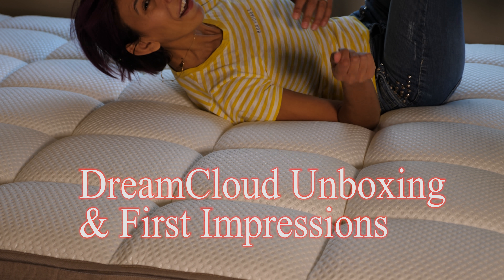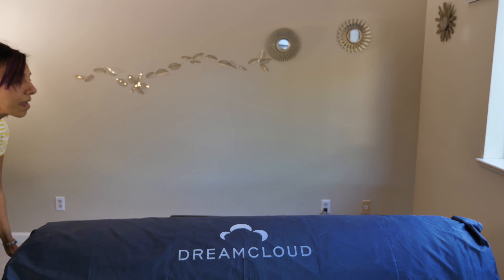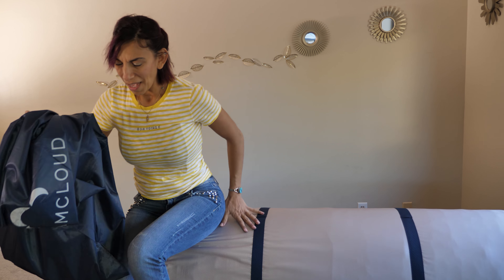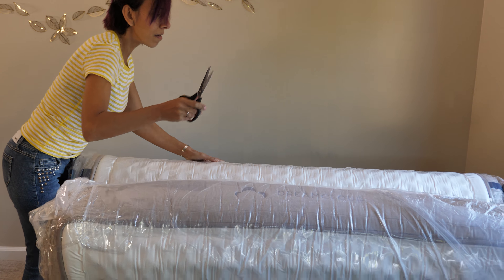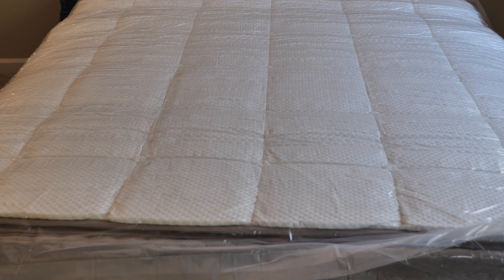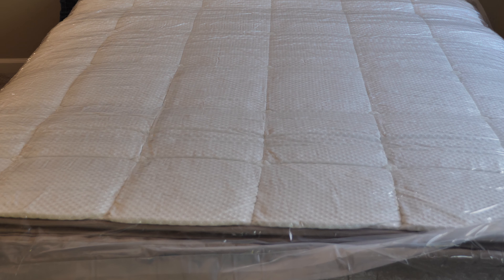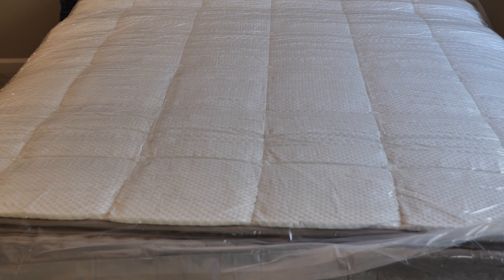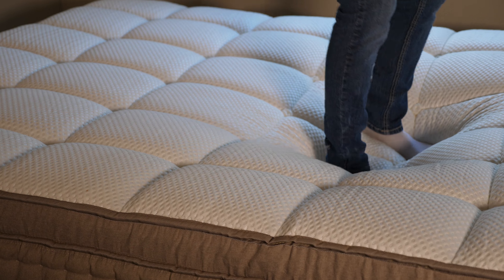DreamCloud Unboxing, Review & First Impressions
This is an old video, but if you are watching it they just announced a huge price discount.  When launched it was $1,399 for a Queen and it is now $799!
UPDATE JUNE 2019:  DreamCloud lowered their prices by $300 on a Queen and $200 on all other sizes!  Don't miss out on this deal it is the lowest price they have ever offered!

The DreamCloud is a 15 inch thick hybrid mattress. You won't find another bed of this quality at that price!  I just uploaded my full review you can see it

We are a participant in the Amazon Services LLC Associates Program, an affiliate advertising program designed to provide a means for us to earn fees by linking to Amazon.com and affiliated sites.